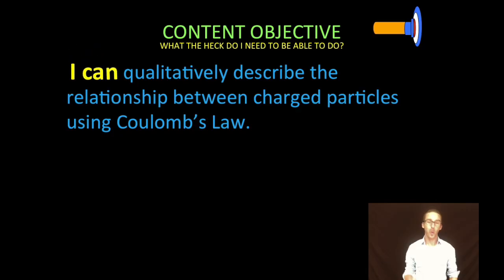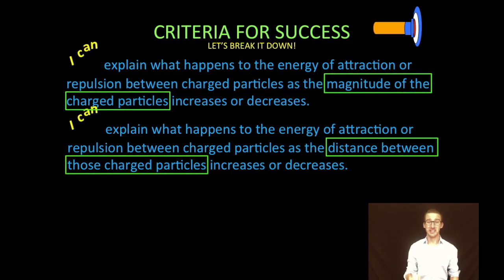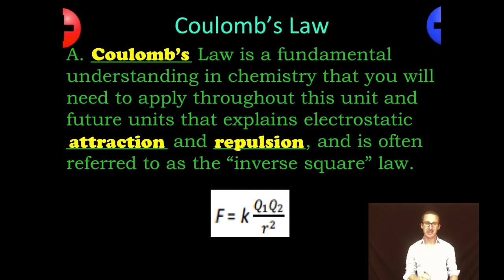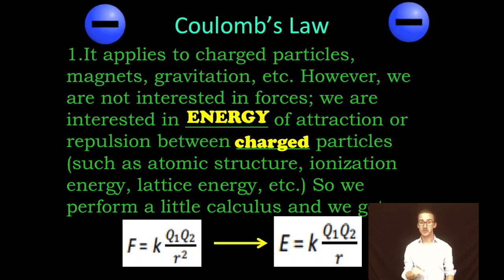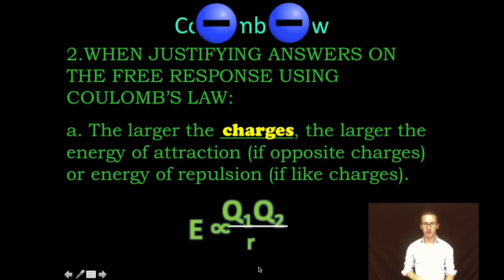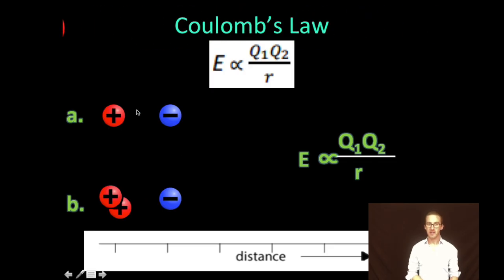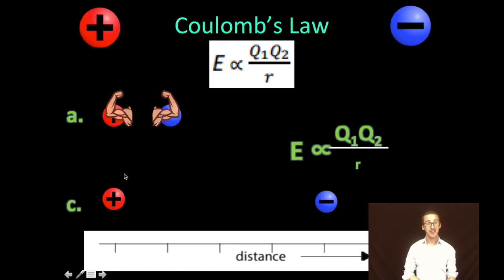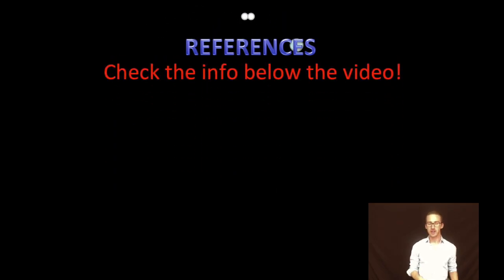Coulomb's Law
This video is about Coulomb's Law